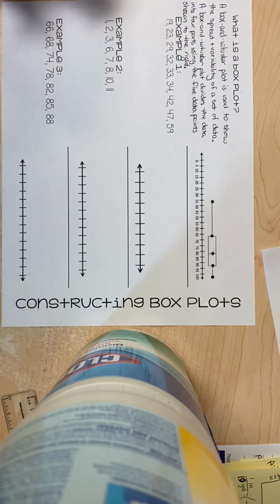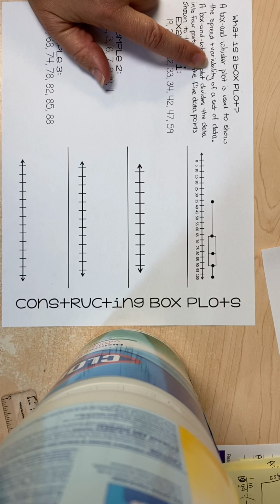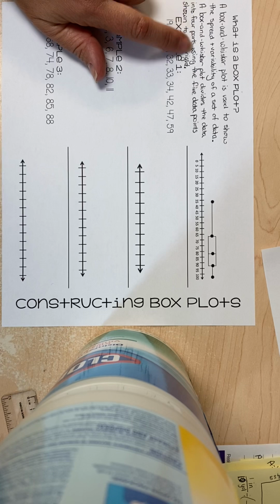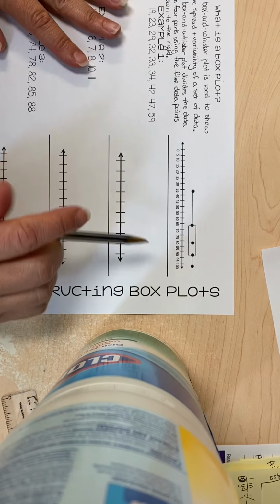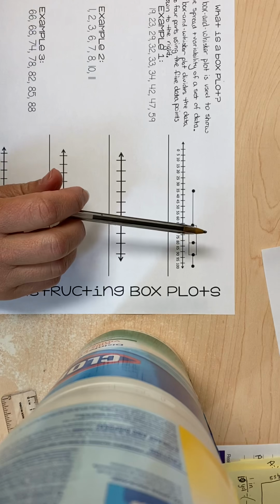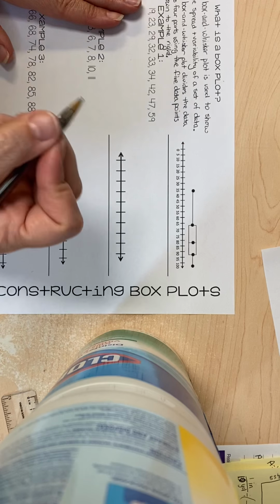Box-and-Whisker plot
Box-and-Whiskers